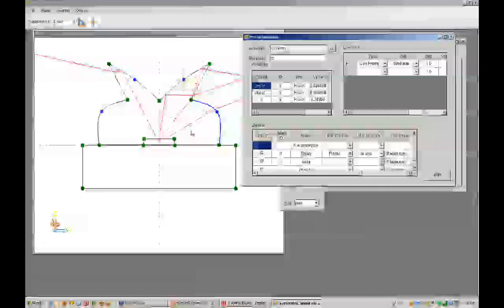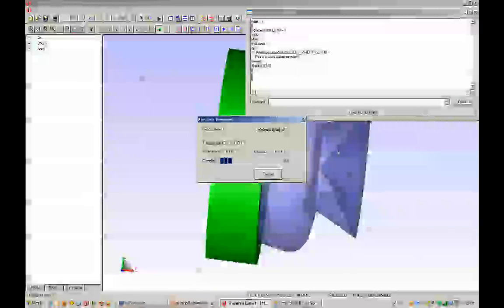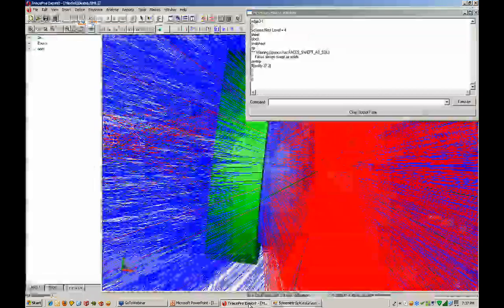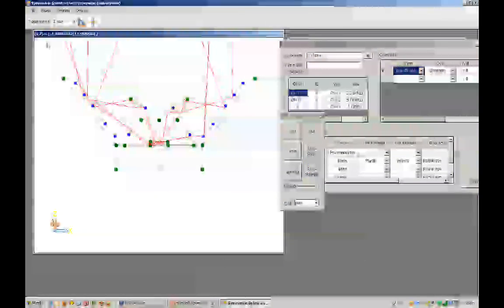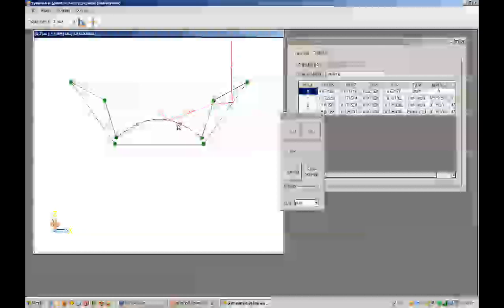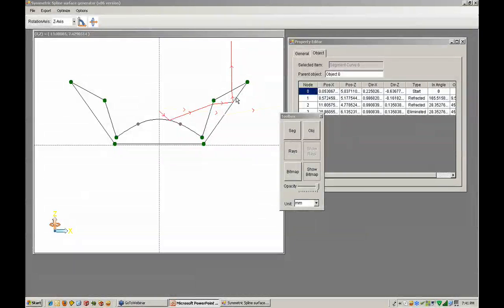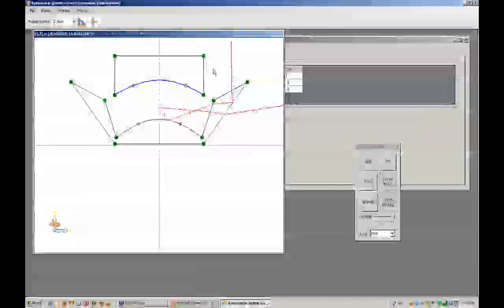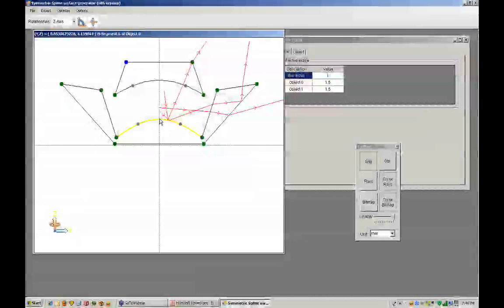Part 4 - TracePro Interactive Optimizer for Lighting Design